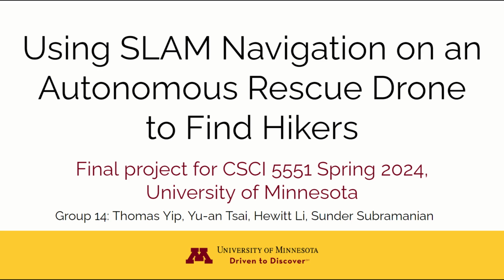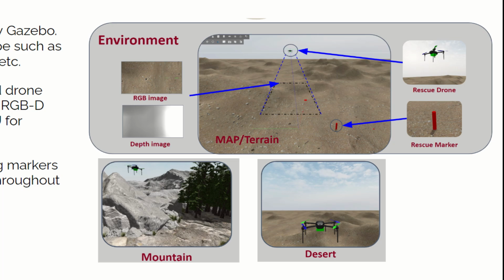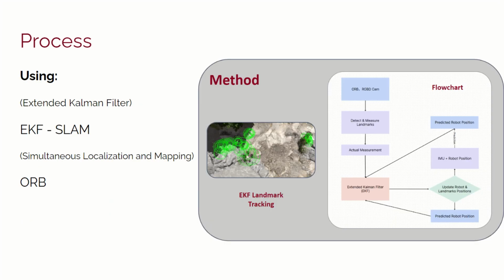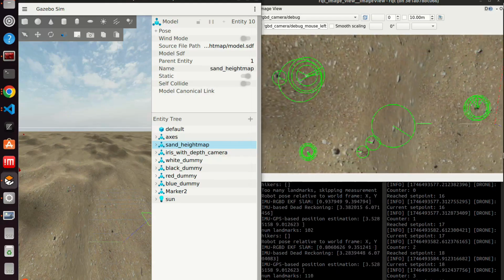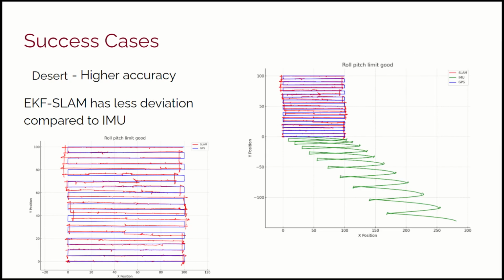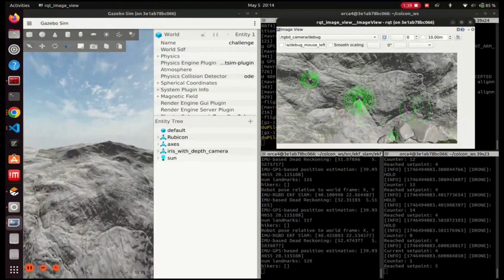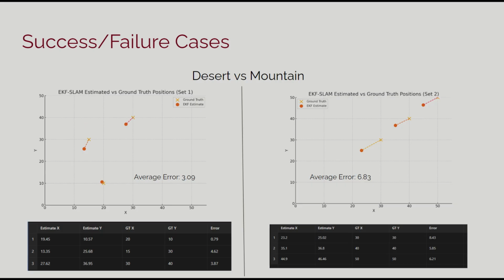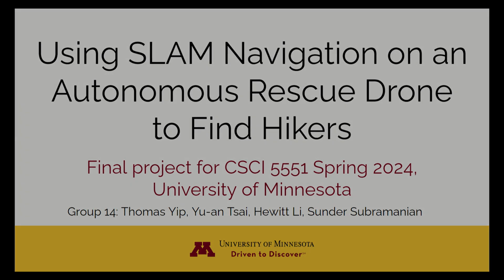G14 Autonomous Rescue Drone